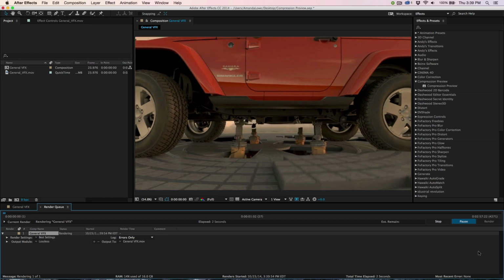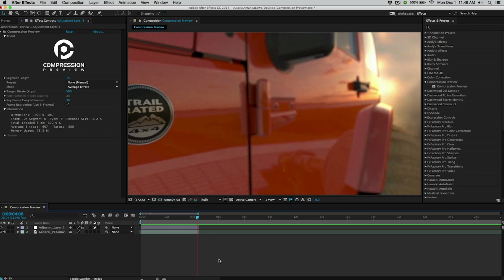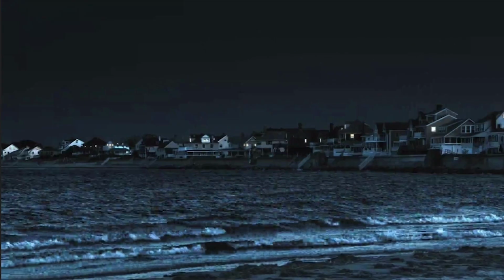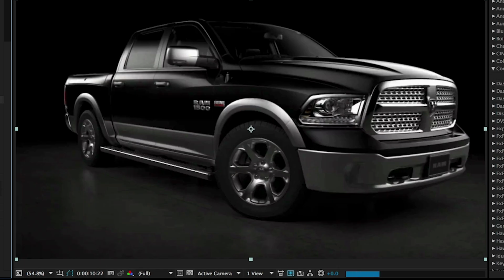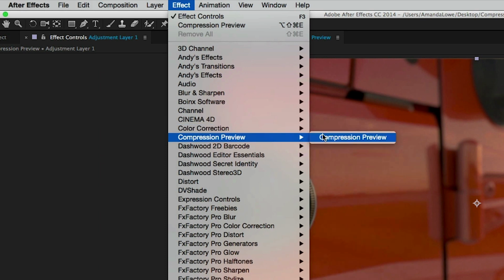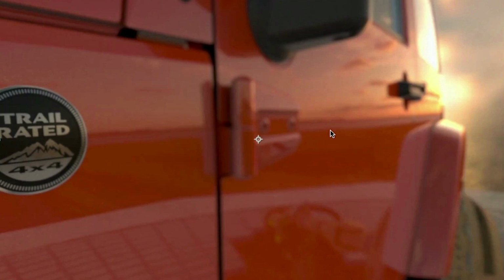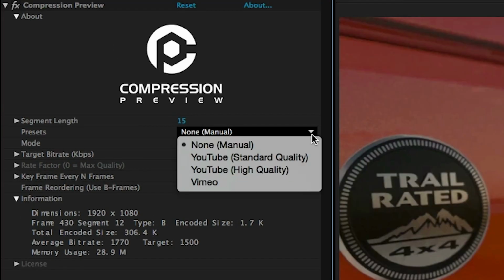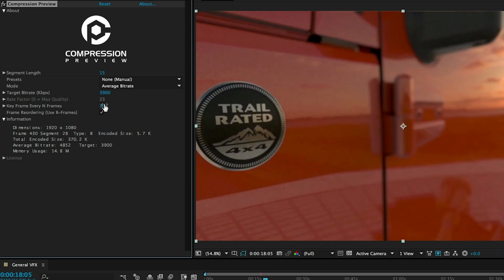Compression Preview Plugin for After Effects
Evaluate Video Compression in After Effects.  Remove Unwanted Artifacts, Banding and Color Shifts